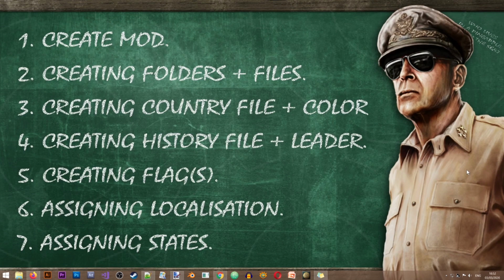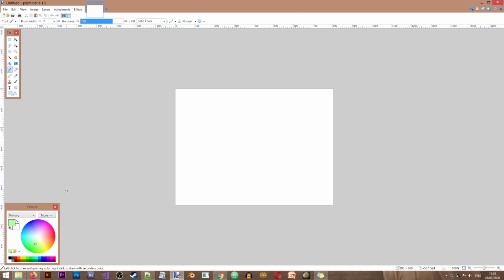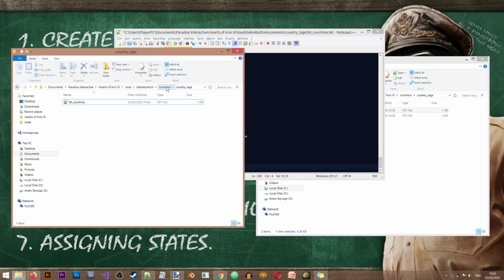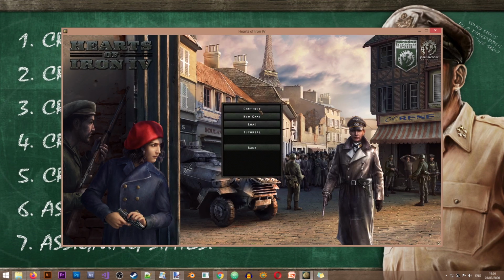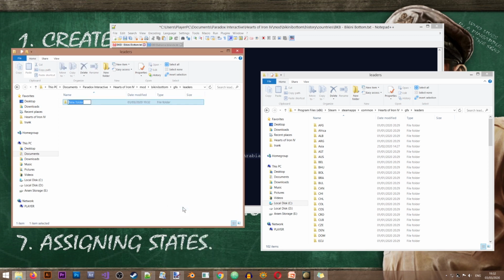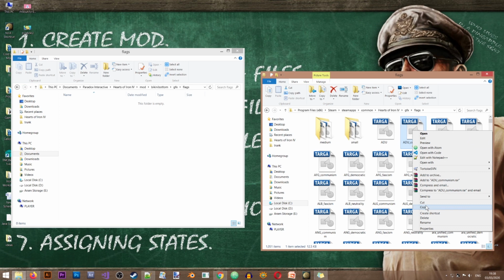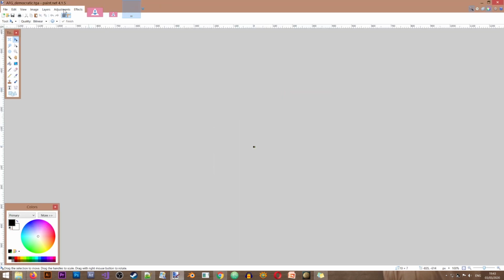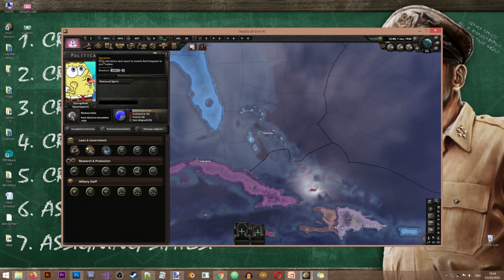[HOI4 Modding ] Creating a new country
This lesson will explain how to create a new country in Hearts of Iron 4.

If you found this video helpful and want to help the channel grow you can use the super thanks button above, any amount helps the Iron Workshop improve and continue to make more videos like this one.

Timestamps for this tutorial/lesson:

00:00 - Lesson beginning
02:00 - Creating mod file
03:51 - Creating country file + setting country map color
10:52 - Creating country history file
17:36 - Creating country leader + picture
22:48 - Creating country flag(s)
28:27 - Creating localisation (setting country name)